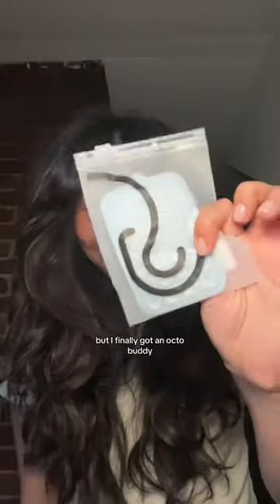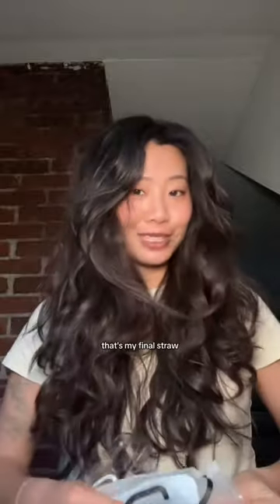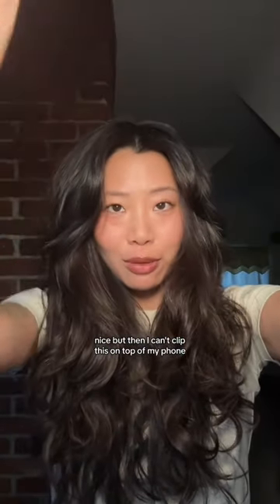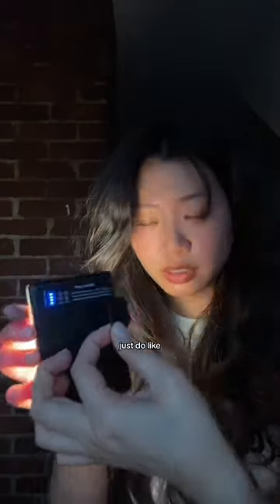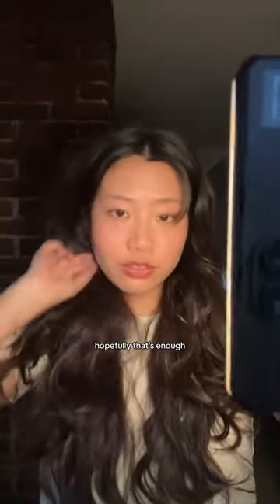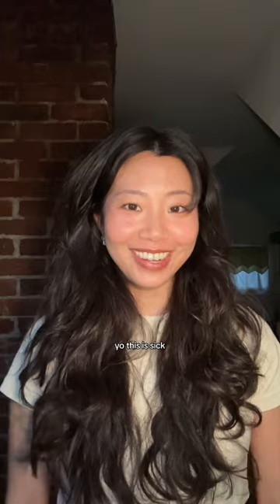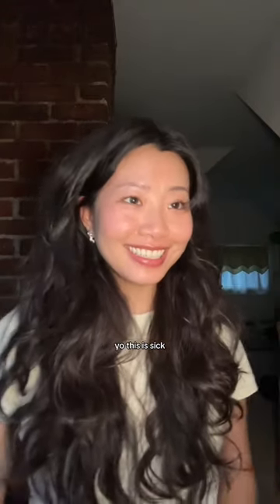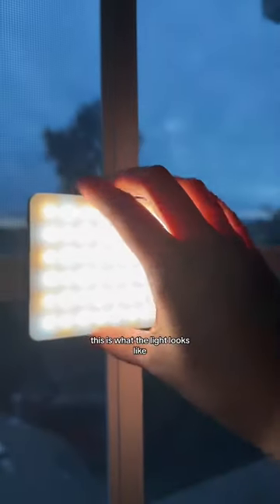octobuddy review (content tips!!)